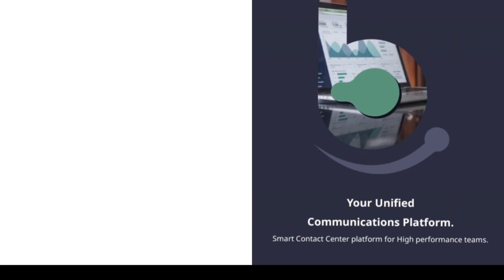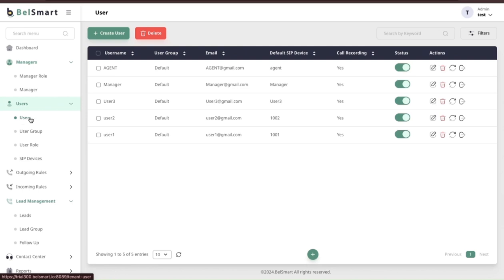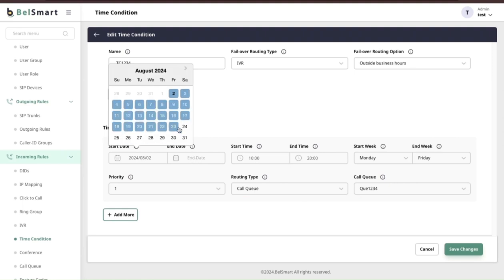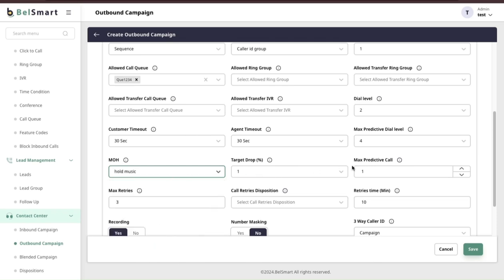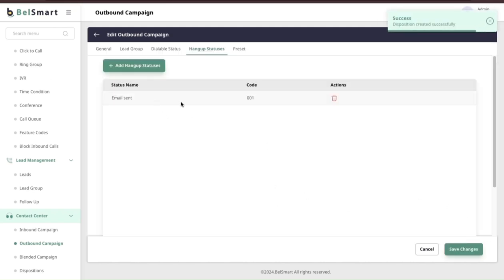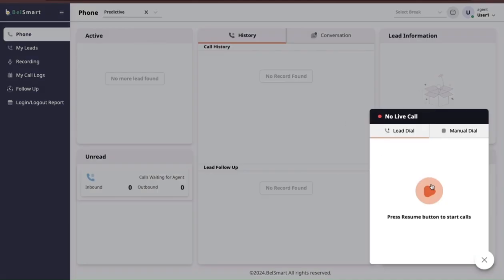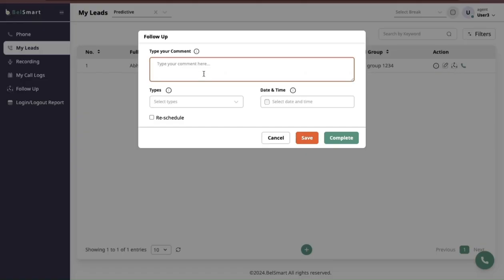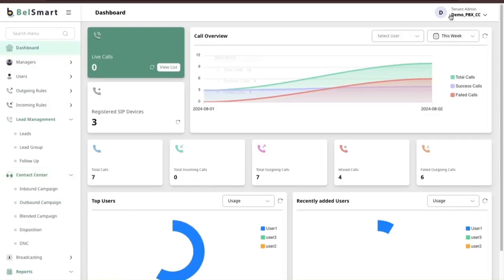How to use auto predictive dialer for Lead Generation and Telemarketing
Empower Sales and Call Center Teams to Harness Their Full Potential with the Best Predictive Dialer

Flexibility, Automation, and Robustness characterize the top predictive dialer software from BelSmart. Our cutting-edge technology incorporated into the predictive auto dialer streamlines call centers and sales campaigns.

Assured boost in response times by automating outbound calling processes with a focus on high call connects and maximum automation, the predictive dialing system of BelSmart empowers sales and call center teams to attain their full potential.